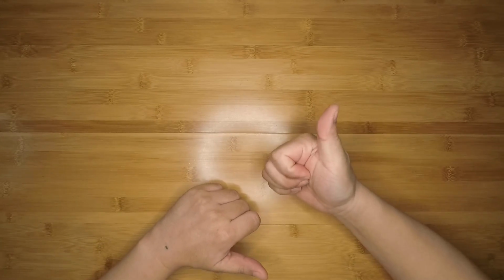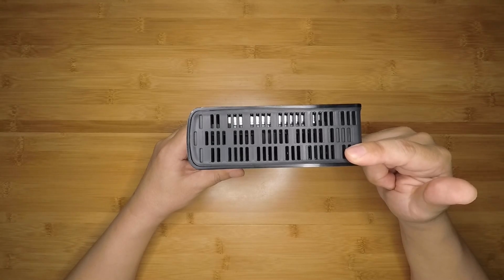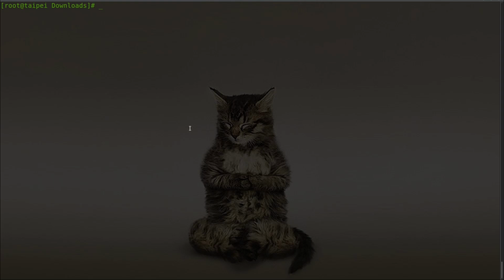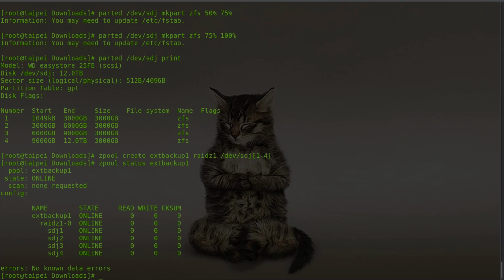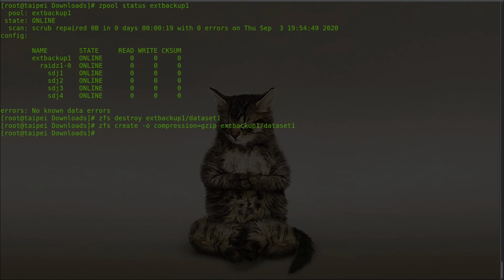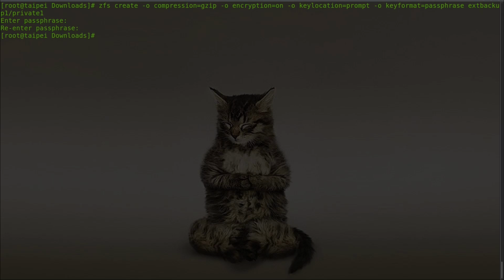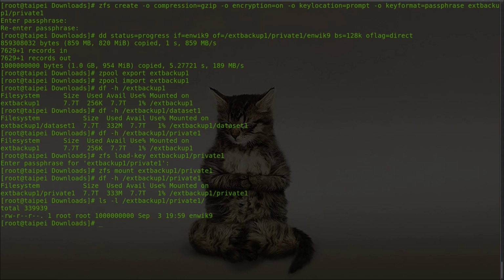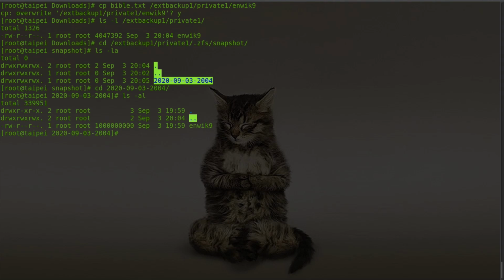Forbidden Arts of ZFS | Episode 2 | Using ZFS on a single drive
Do not try this at home. Any actions you perform after watching this video is at your own risk and the creator of this video shall not be liable for any of your actions.

This is the second video in the Forbidden Arts of ZFS series. In this video, I'm going to show you how and why you might consider using ZFS on a single storage drive. We will explore many of the features offered in ZFS, such as data integrity checking, self-healing, data compression, data encryption, and snapshots.